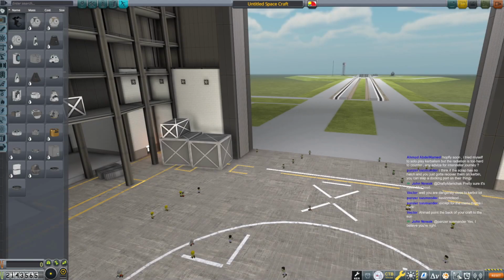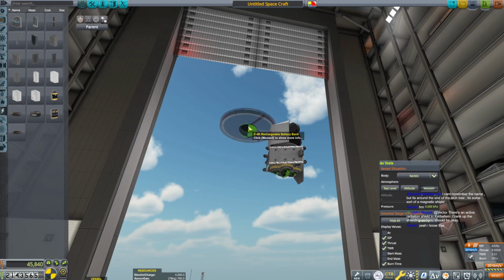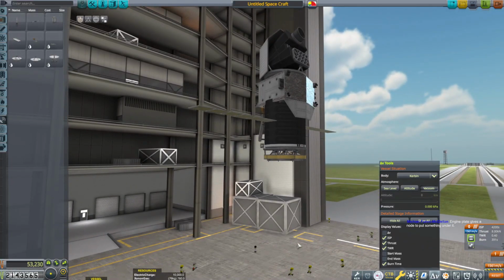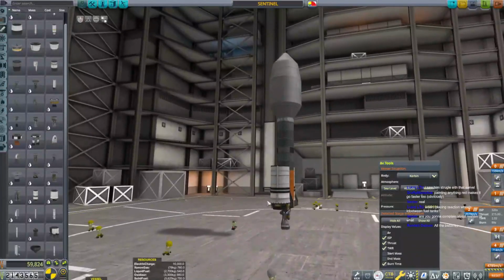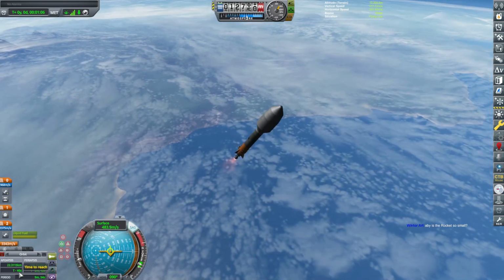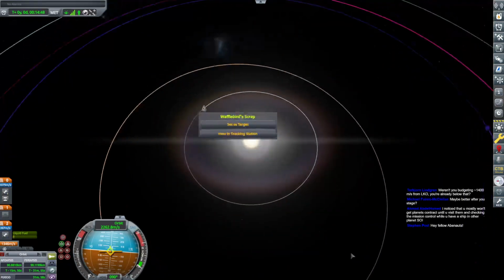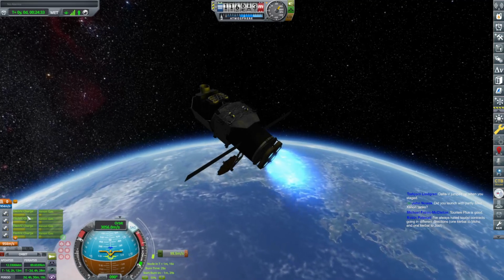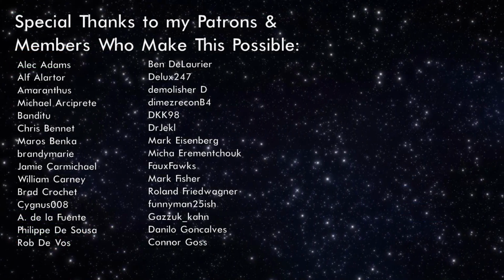Using the SENTINEL Telescope | KERBAL SPACE PROGRAM Stream Edit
I send the Infrared Telescope into solar orbit to hunt for asteroids. (KSP 1.12.5)

Each mission from my Beautified Stock Live Stream appropriately portioned for your viewing pleasure.

Live streams every Tuesday & Thursday @ 2PM EDT (6PM GMT)

Complete List of Mods:
► Astronomer's Visual Pack
► Chatterer Extended
► Contracts Window+
► Planet Shine
► ReStock
► Scatterer
► Simple Repaint
► Texture Replacer
► Waterfall
► Waypoint Manager

0:00 - Probe Build
10:40 - Gotta Have Lights
14:50 - Booster Build
23:12 - Launch & Insertion
29:44 - Kerbin Ejection Burn
37:24 - Final Insertion